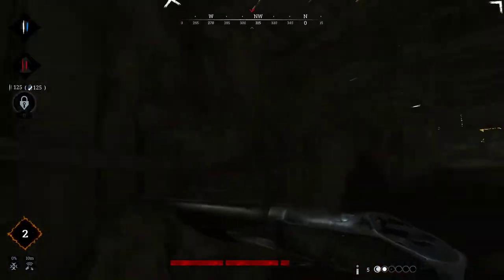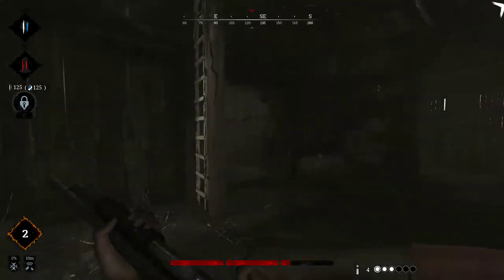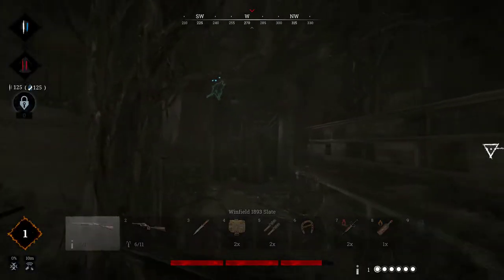When Ya On Ya ONN!!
GPU: NVIDIA GeForce RTX 2060 SUPER
CPU: AMD Ryzen 5 3600 6-Core Processor
Memory: 16 GB RAM (15.95 GB RAM usable)
Current resolution: 1920 x 1080, 144Hz
Operating system: